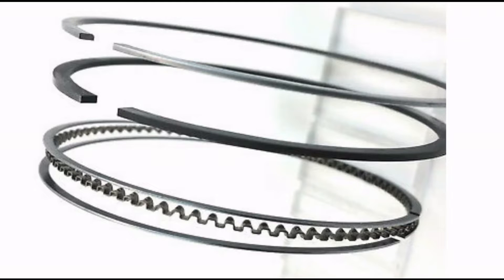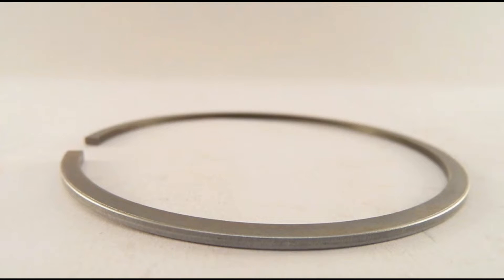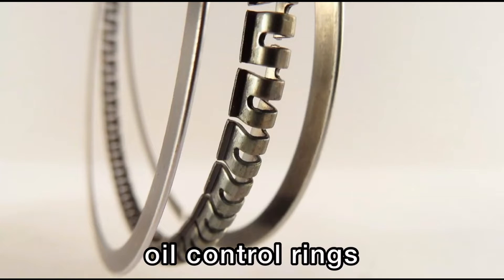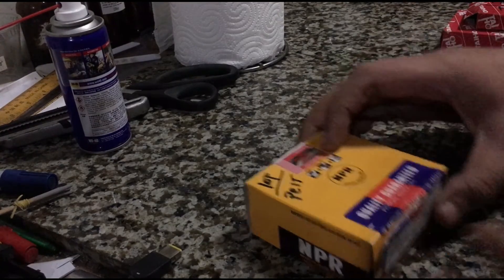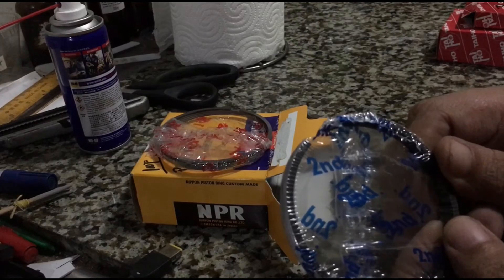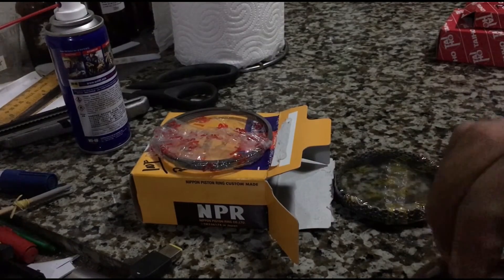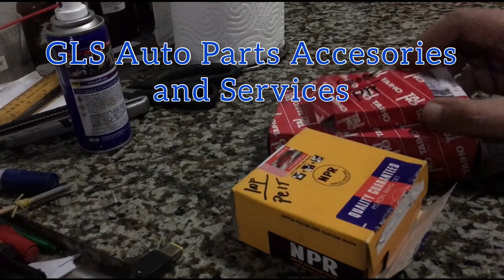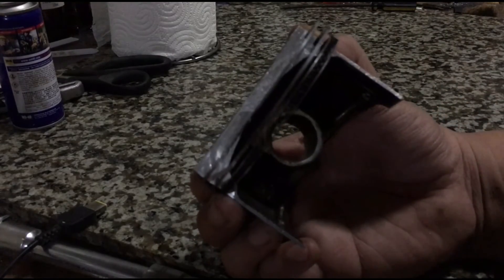All about piston rings: Blowby, Sealing and Power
NPR rings Hastings rings Wiseco rings
what makes power and creates less friction? lets asses further
and the mulitple jobs each rings have in relation to one another

most of our supplies we get from GLS Auto Accesories and Services
a reliable auto supply store in Antipolo

check it out like and follow too

Piston ring
piston ring
piston rings
piston rings replacement
Scraper ring piston
Total seal
total seal piston rings
Npr piston rings
Crompression ring
compression ring
Ring filin
Ring filing
Crankcase pressure
normal crankcase pressure
vent m8 crankcase pressure
crankcase pressure log
power
blowby

#2 stroke vs 4 stroke
oil ring
types of piston rings
piston ring installation
do it yourself

how to install piston rings
piston ring position
hastings
Wiseco
Manley
Mahle
AAperformance
piston ring installation